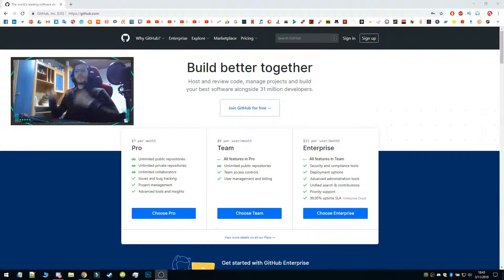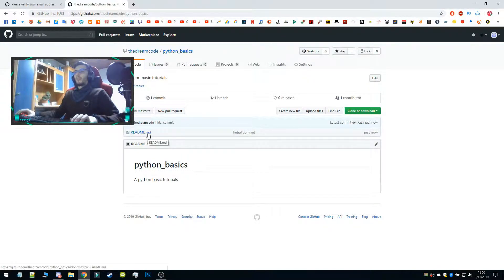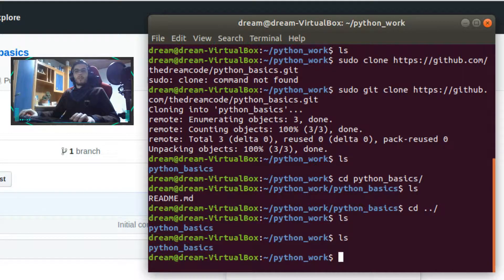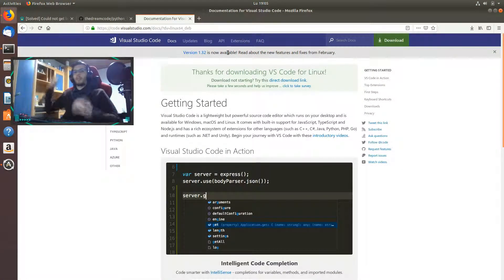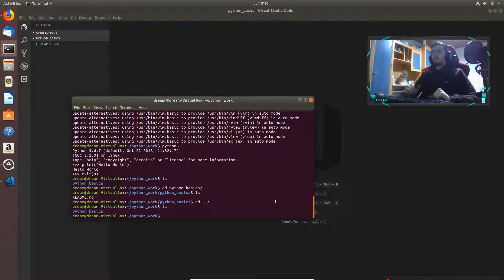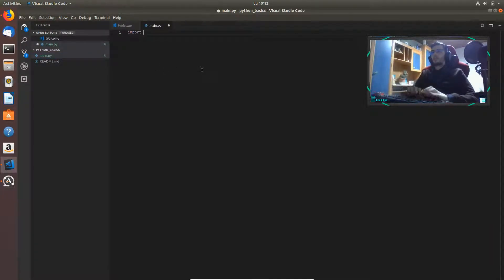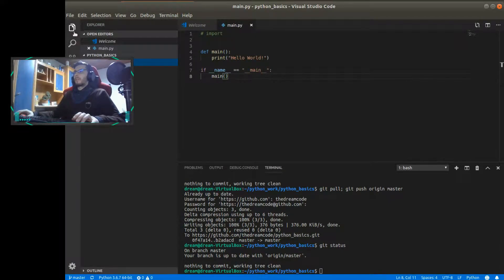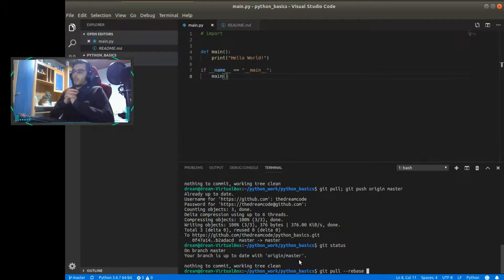GITHUB TUTORIAL IN LINUX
GITHUB TUTORIAL FOR Ubuntu or linux
Creating a new account on GitHub
Instaled git on the terminal in ubuntu
Instaled vim, visual studio code and also
Clone, Pull, Push into the newly repository created.